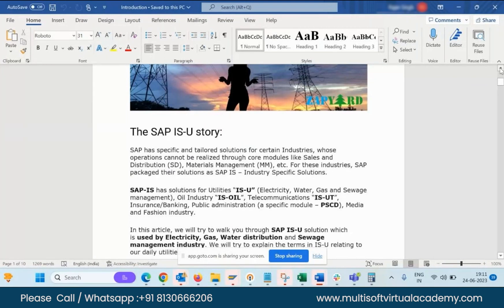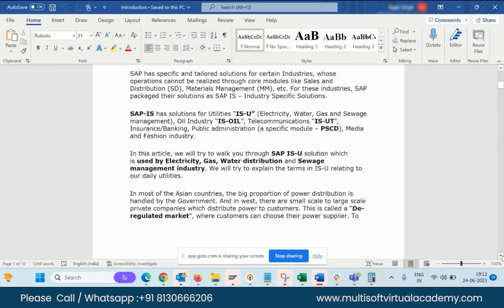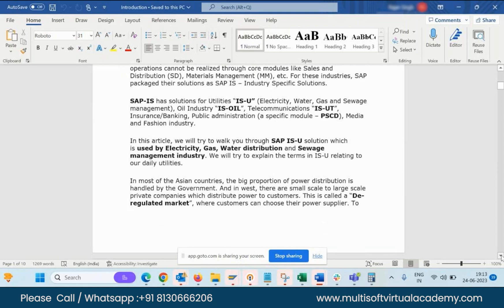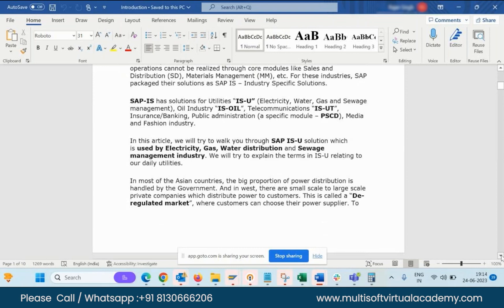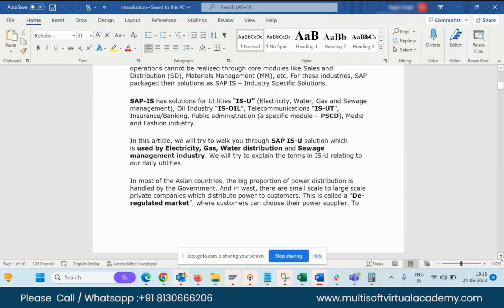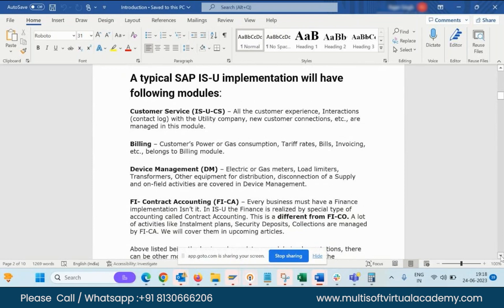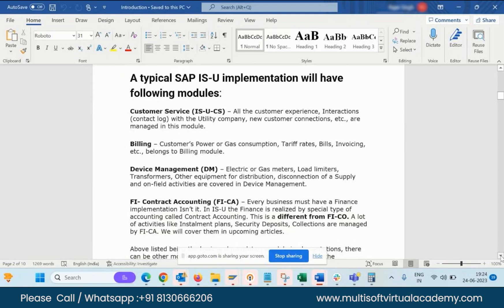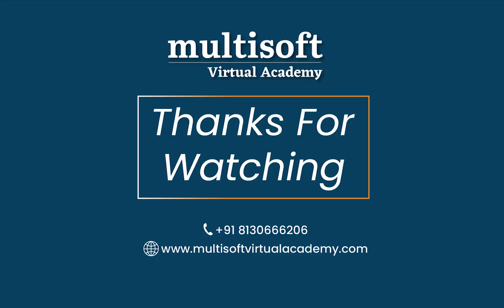SAP Utilities Tutorial For Beginner | Part 1 | MVA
Learn SAP Utilities

In this video series we are talking about SAP Utilities basics. Interested students, consultants can watch this space to learn SAP IS Utilities with real-time examples.